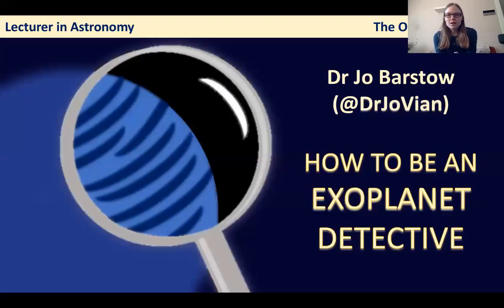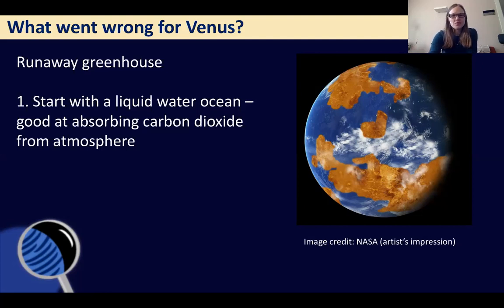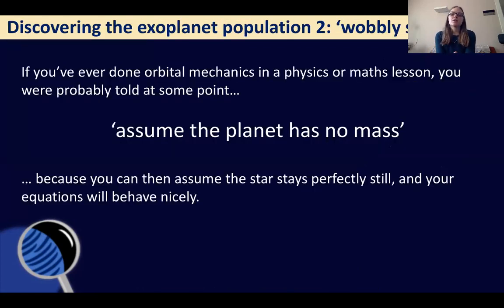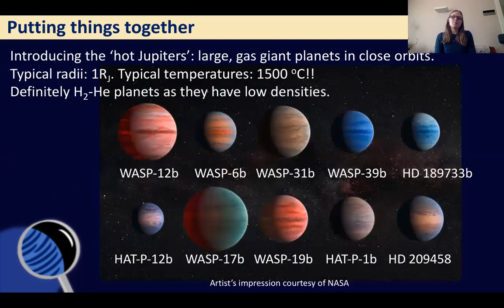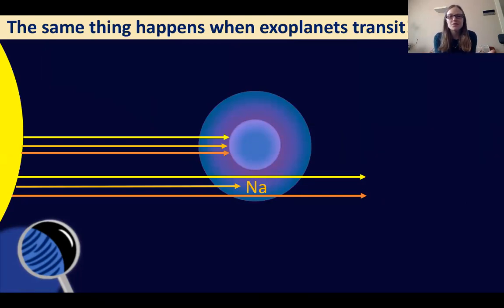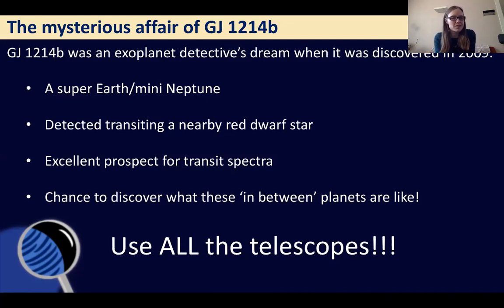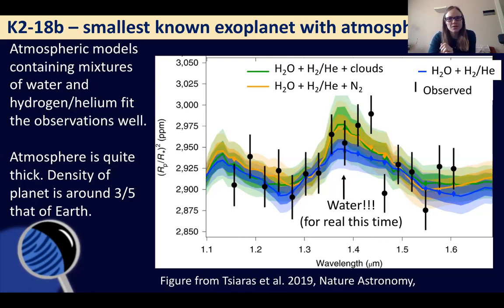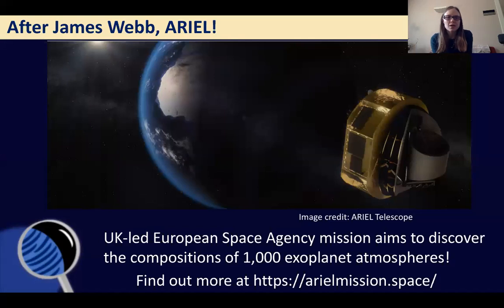How to be an exoplanet detective - Dr Joanna Barstow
Lecturer in Astronomy in The School of Physical Sciences at The Open University, Dr Joanna Barstow, talks about how and why we study exoplanets. This lecture is suitable for A-level and University students in science, physics and astronomy, and for anyone else who is generally interested in learning more about the planets that orbit other stars.